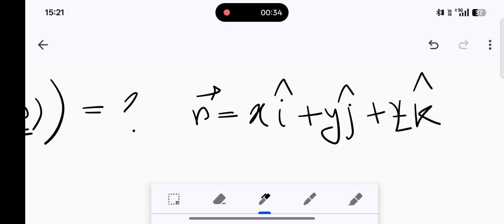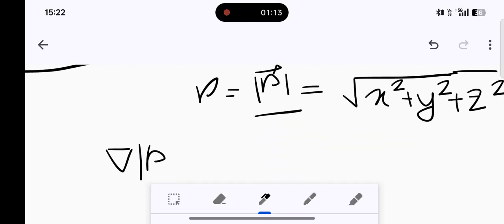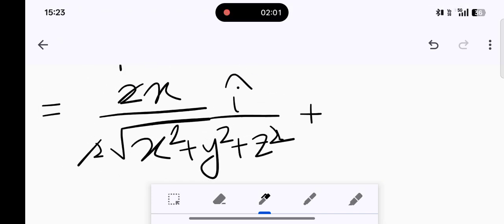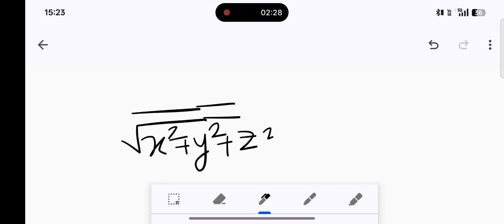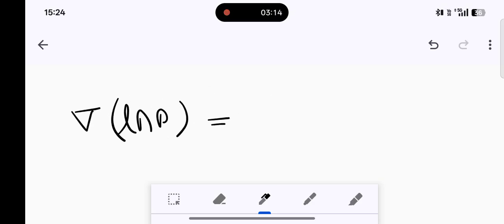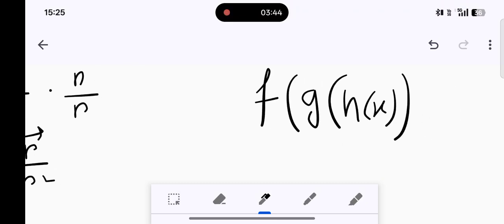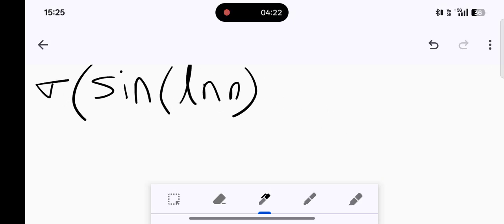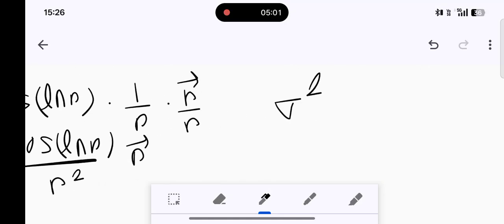Vector calculus part 5